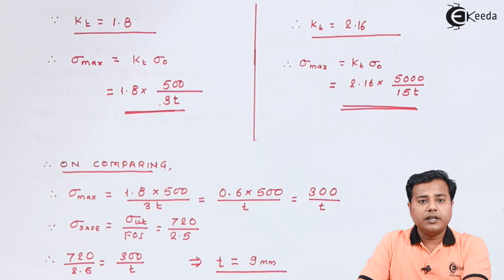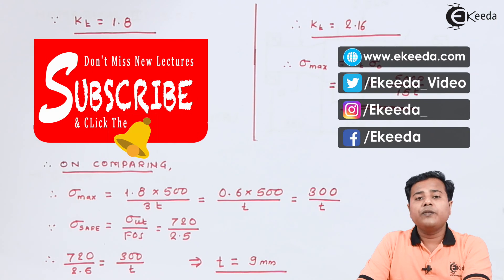Numerical I Stress Concentration Factor - Design Against Fluctuating Loads - Machine Design I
Video Name - Numerical I Stress Concentration Factor

Happy Learning